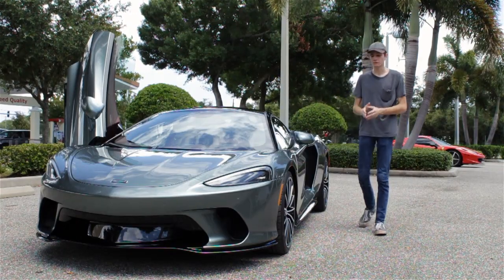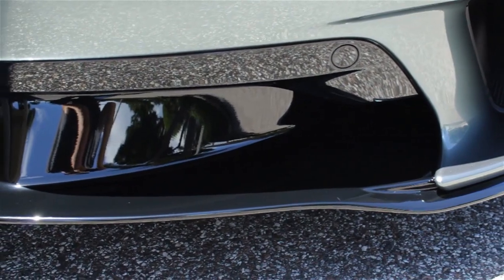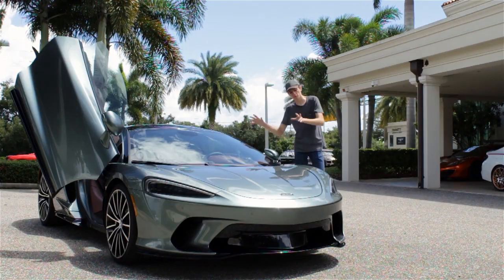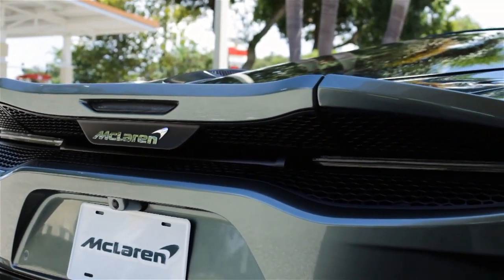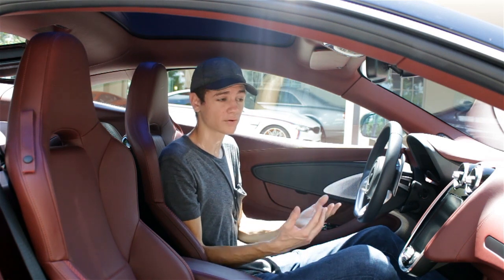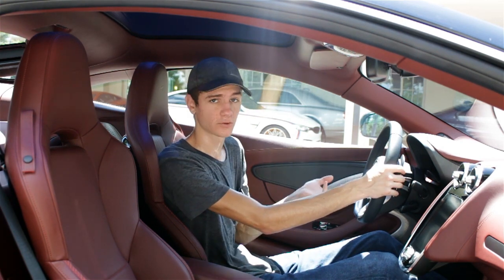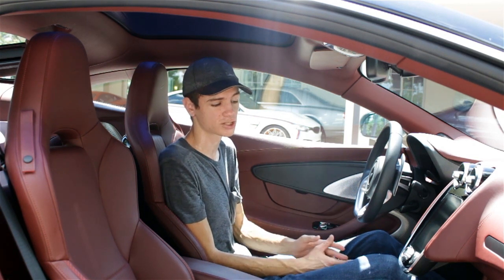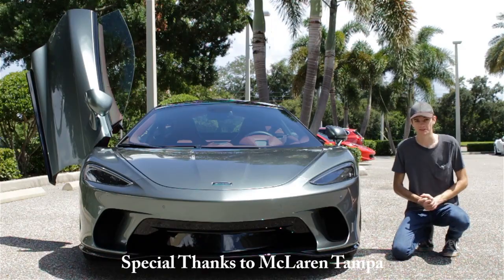Ferrari's BIGGEST Competitor! 2020 McLaren GT Review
FULL Review of the 2020 McLaren GT! Is this new luxury sports coupe a better option than Ferrari or Aston Martin?

The 2020 GT is powered by McLaren's 4-liter twin turbo V8, which produces 612 horsepower for the rear wheels. The claimed 0-60 time is around 3 seconds, with a top speed of over 200 mph.

The exterior design features the classic McLaren-style LED headlights, a clean front fascia, and 15-spoke gloss black wheels. A fixed spoiler lip out back adds downforce, while dual stainless steel exhaust tips top off the design.

On the interior, the GT is far more comfortable than any of McLaren's other models. It has very comfortable seats with lots of cushion, a